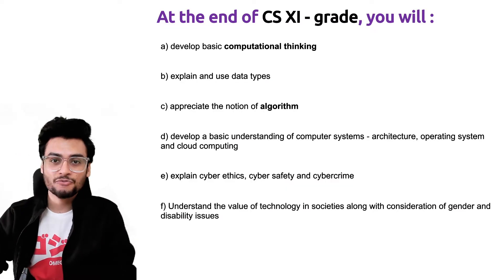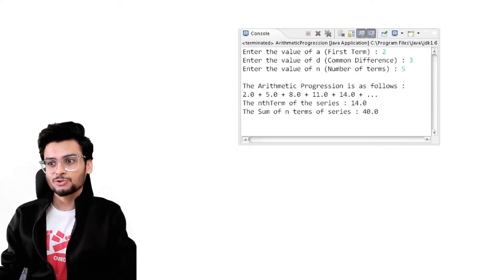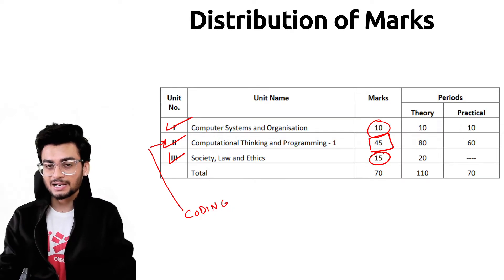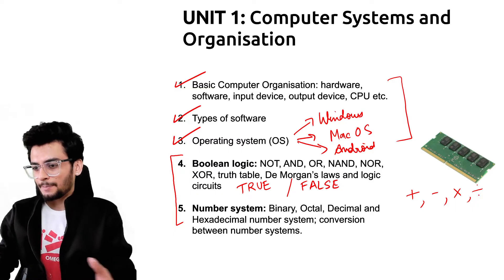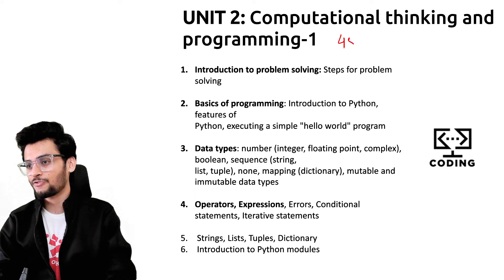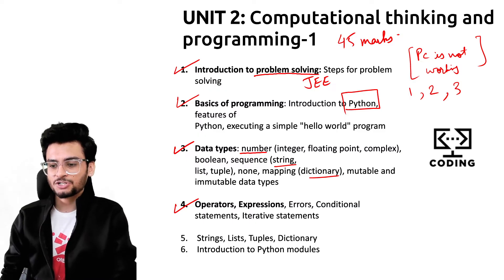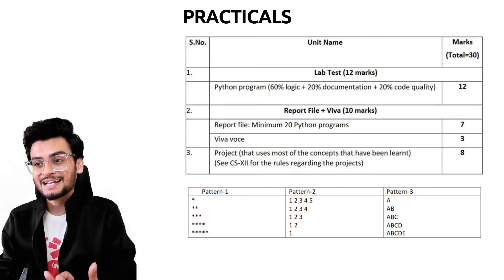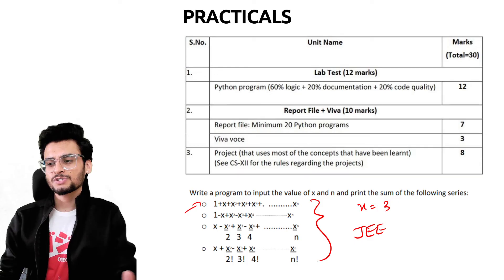Class 11: Computer Science Syllabus 2022-23 | CS 083 - CBSE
Computer Science made easy - Welcome to the new Channel!

Preparing for class 11th! We're back with sessions to help you achieve your goal.

Topics:

COMPUTER SCIENCE

CS CLASS 11

CS MADE EASY